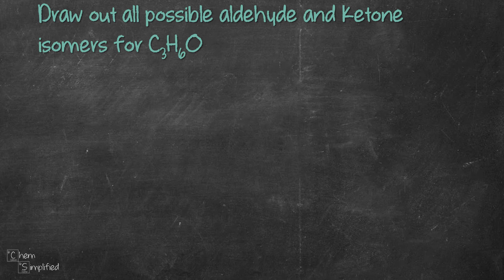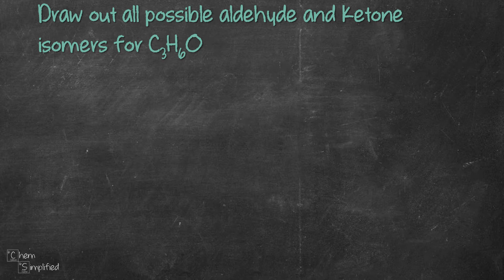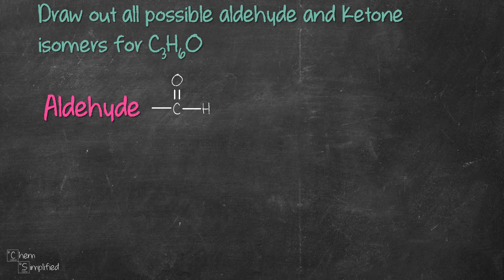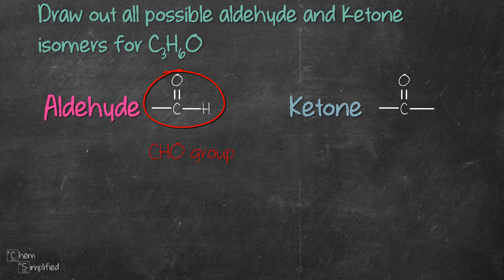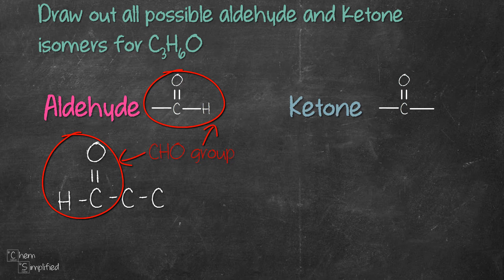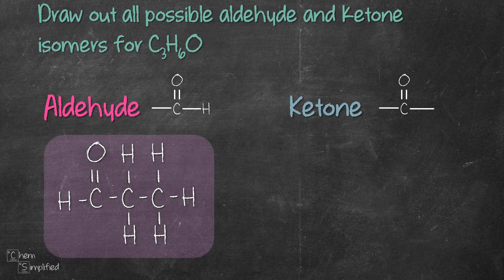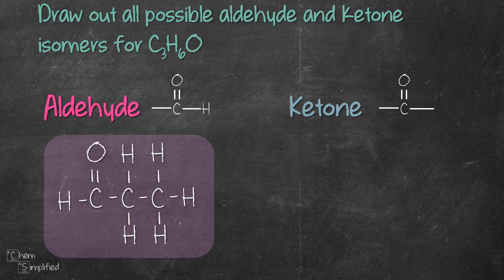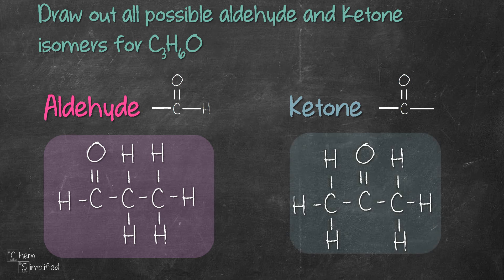Constitutional isomers of C3H6O | Aldehyde & Ketone - Dr K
C3H6O has 2  isomers in total - 1 aldehyde and 1 ketone. They are propanal and propanone. The common name for C3H6O isomers is propionaldehyde and acetone, respectively. This video shows a systematic way of drawing all constitutional isomers for C3H6O that are aldehyde and ketone.

Udemy Course: Ionic Compound

📖 Textbooks I use & recommend:
Introductory Chemistry
College Chemistry
Organic Chemistry #1
Orgo #1 study guide
Organic Chemistry #2